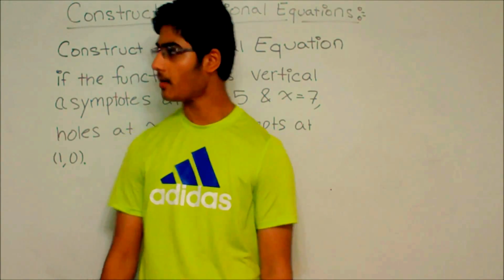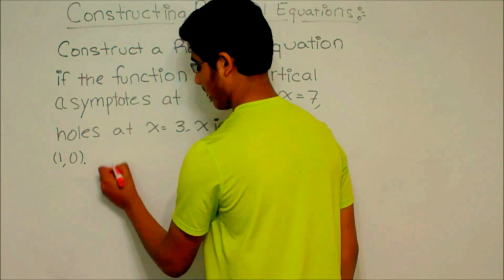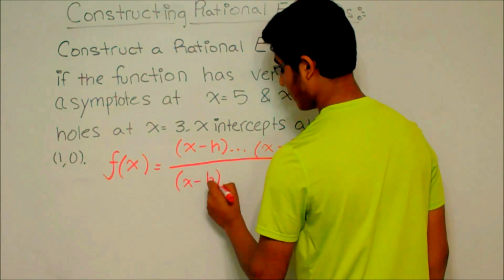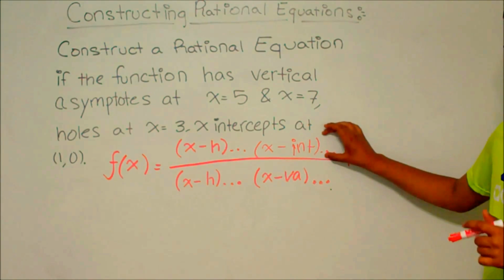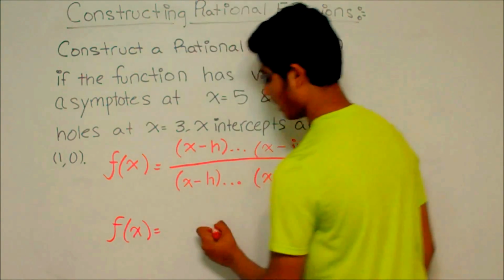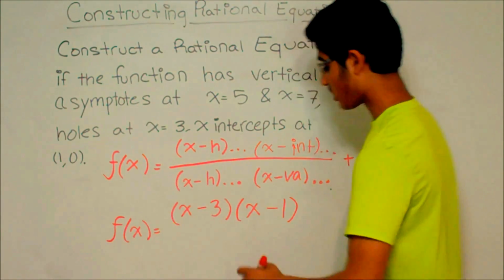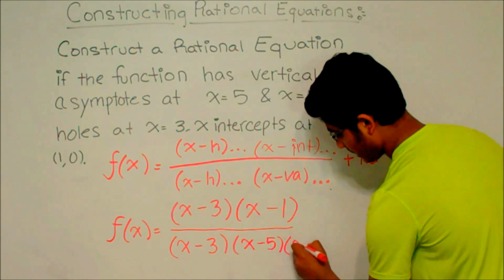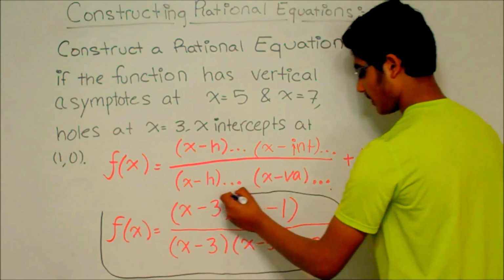Constructing Rational Equations